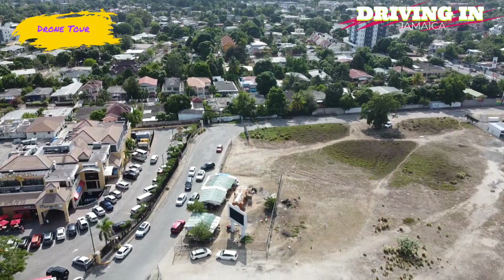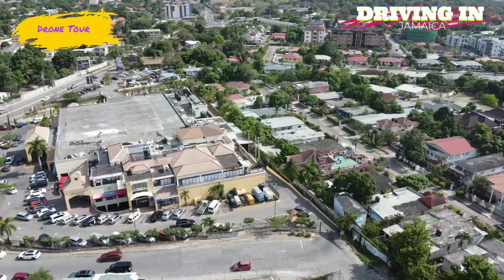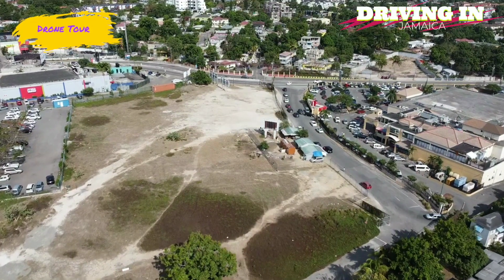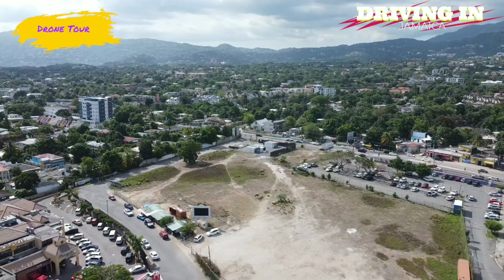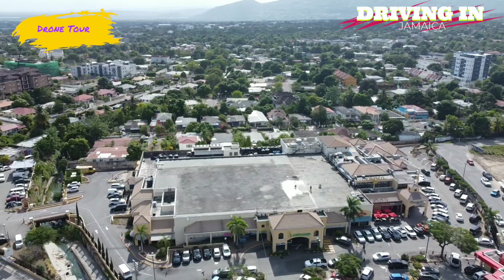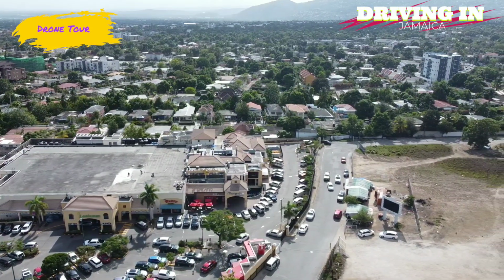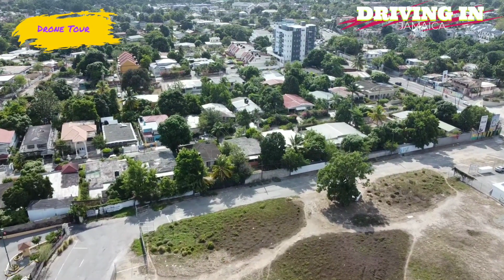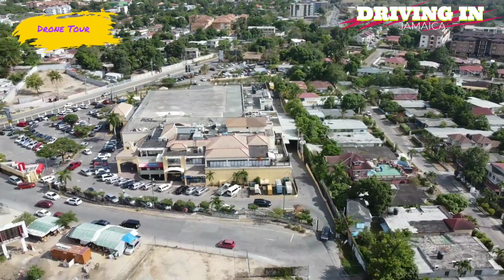Mega Development Loshusan Barbican Jamaica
A narrated driving tour Construction Loshusan Plaza Barbican Jamaica